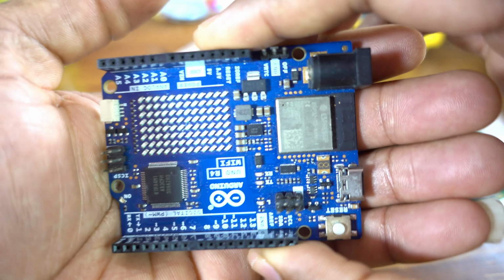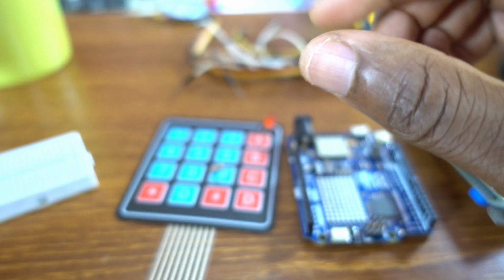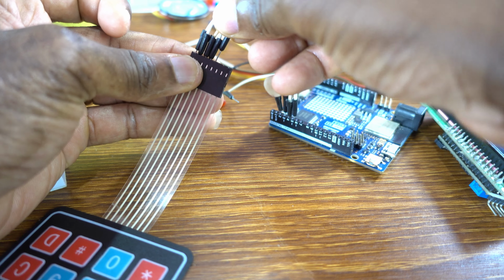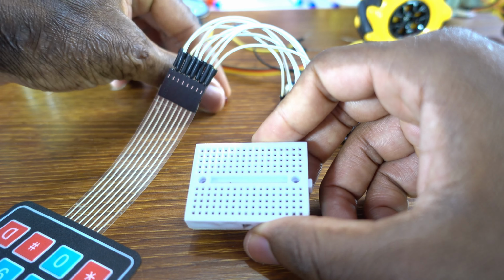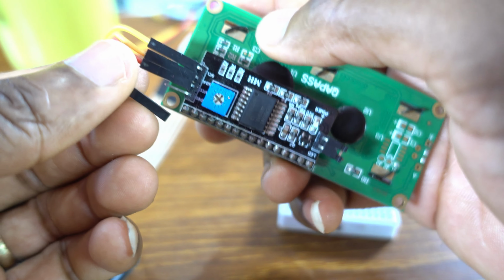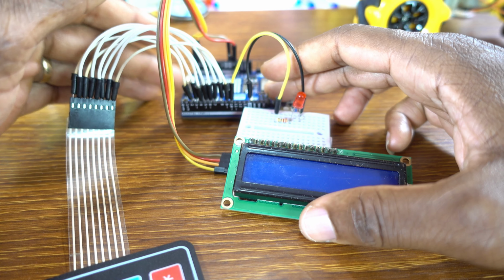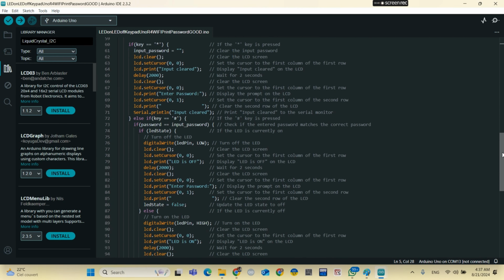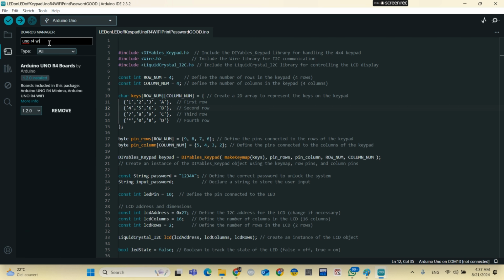DIY Home Security System with Arduino Uno R4 Wi-Fi, Keypad, LCD Display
Security System with Arduino Uno R4 Wi-Fi using Keypad and LCD Display

In this exciting DIY tutorial, we'll show you how to create a robust home security system using the Arduino Uno R4, a keypad, and an LCD display! 🔒✨ This project is perfect for electronics enthusiasts and anyone looking to enhance their home security without breaking the bank.

In this video, we will guide you step-by-step through the process of setting up your very own security system. You'll learn how to:
- Connect the Arduino Uno R4 to a keypad and LCD display
- Program the Arduino to recognize input from the keypad
- Display security status messages on the LCD
- Implement a Wi-Fi module for remote monitoring and alerts

Whether you're a beginner or an experienced maker, this project is designed to be accessible while still providing a comprehensive understanding of how to integrate hardware and software for home automation.

Make sure to watch until the end for tips on troubleshooting and optimizing your security system!

🔧 Parts List:
- Arduino Uno R4 Wi-Fi
- Keypad Module
- LCD Display
-Red LED (or other)
-220 Ohm Resistor
- Jumper Wires
- Breadboard

timeCodes

0:00 -Testing the project
0:59 -Components used
02:25 -Connecting 4x4 Matrix Keypad Membrane  to Arduino Uno R4 Wi-Fi
04:14 -Connecting LED to  Arduino Uno R4 Wi-Fi
04:48 -Connecting LCD Display to  Arduino Uno R4 Wi-Fi
06:21 -Wiring
06:26 -Arduino code
08:07 -Final project

📌 Follow along and transform your home security with this innovative DIY project!